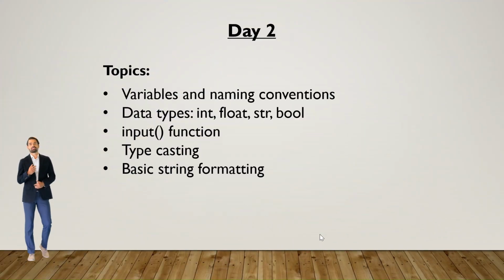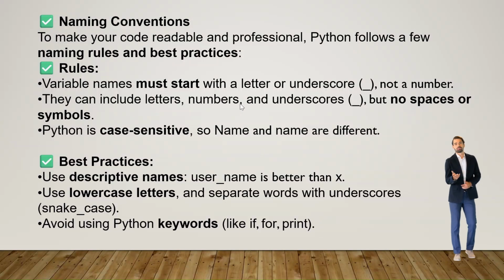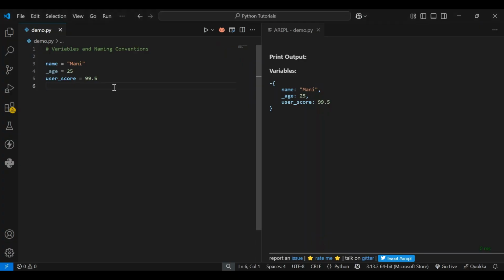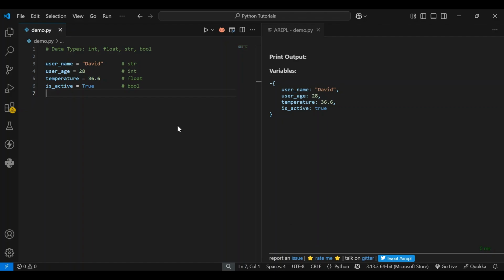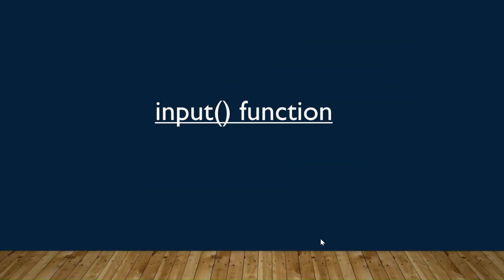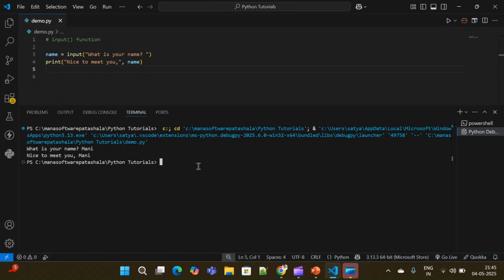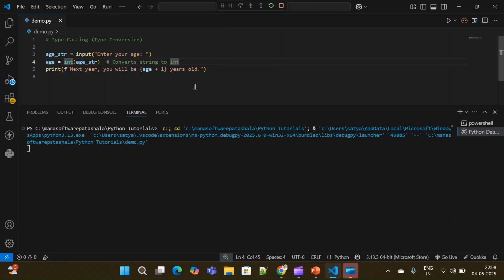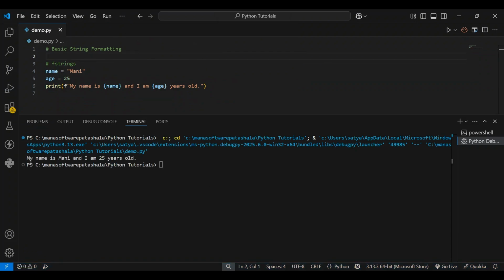Python Tutorial [2025] | Day 2: Variables, Data Types, input(), Type Casting & Formatting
Welcome to Day 2 of Python Programming on manasoftwarepatashala!
In this session, we cover the core Python concepts every beginner must know:

Understanding Variables and Naming Conventions

Exploring Data Types: int, float, str, bool

Making your programs interactive with the input() function

Learning Type Casting to convert between types smartly

Using Basic String Formatting to make output clean and user-friendly

This is a beginner-friendly tutorial with clear explanations and practical examples. Whether you're a student, developer, or someone starting your coding journey — this video is for you!